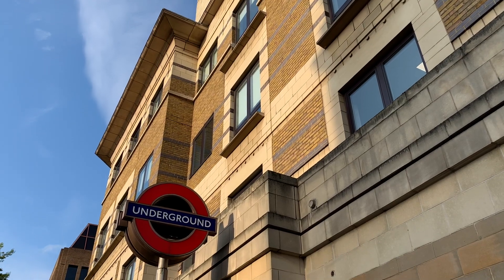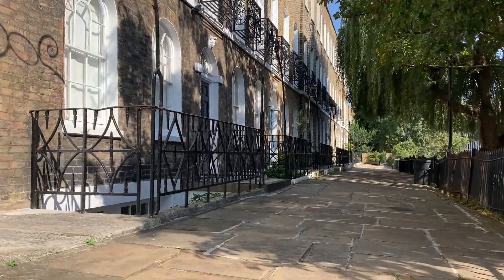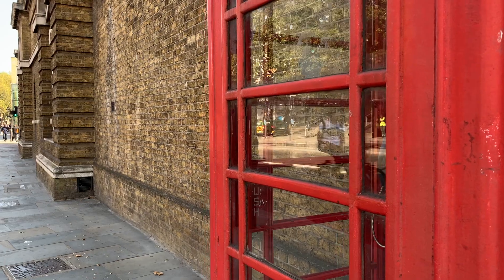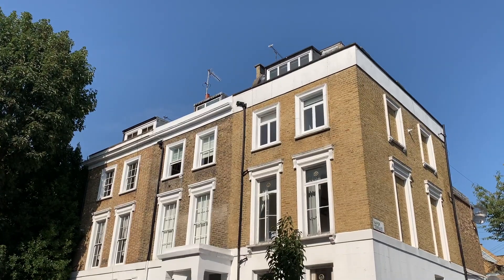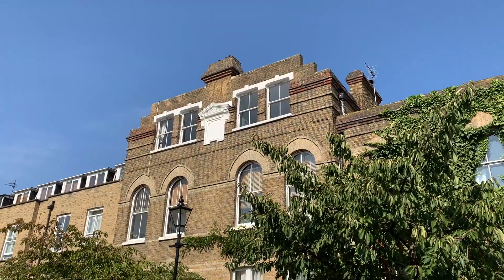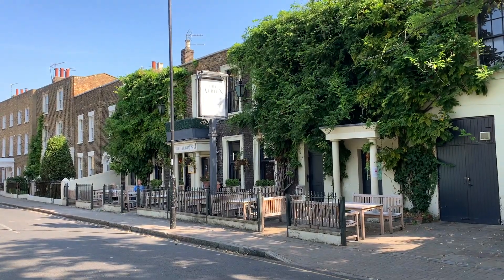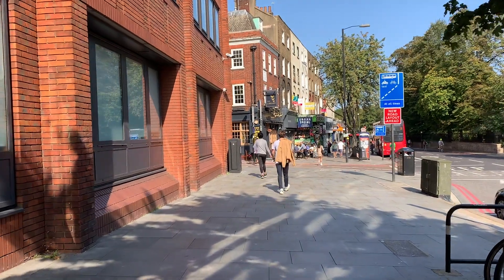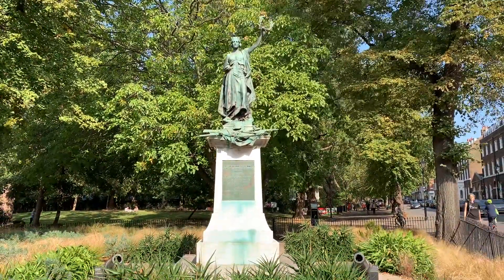ISLINGTON WALK IN LONDON | Islington Walking Tour | Angel | Camden Passage | Upper Street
You can see the whole route and map for this Islington walk on the A Lady in London blog

This video is about a self-guided Islington walk in London. This Islington walking tour will take you to places like Upper Street, Camden Passage, and lots of the area's pretty squares and side streets.